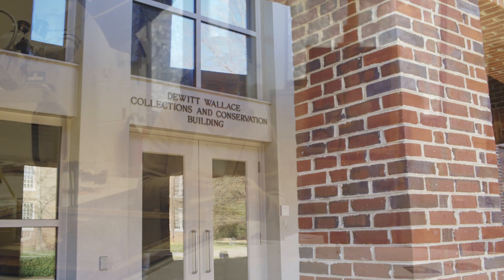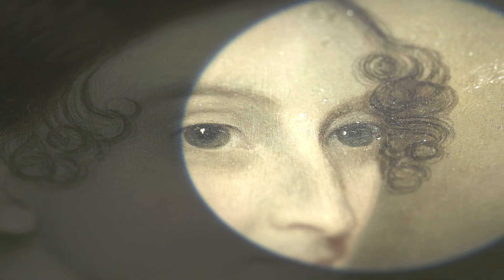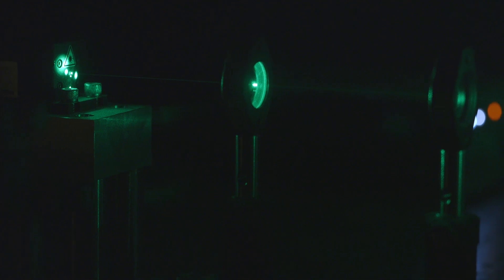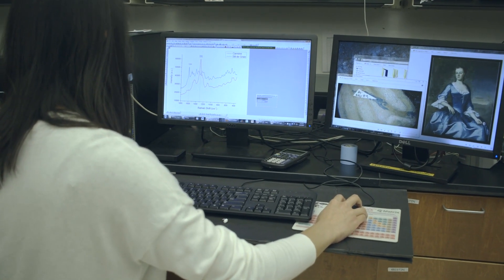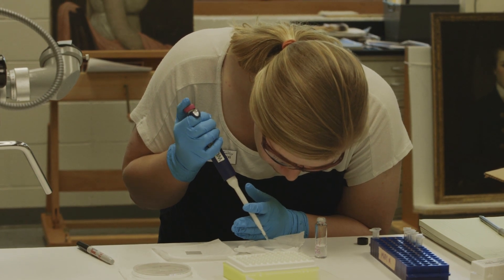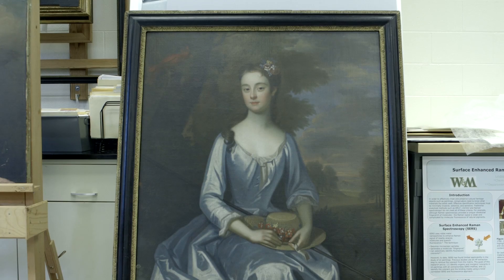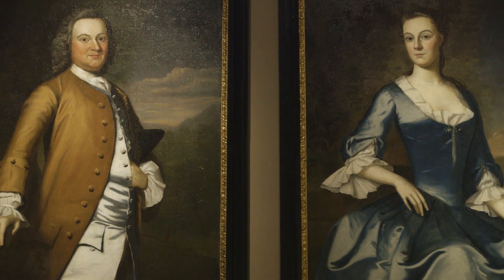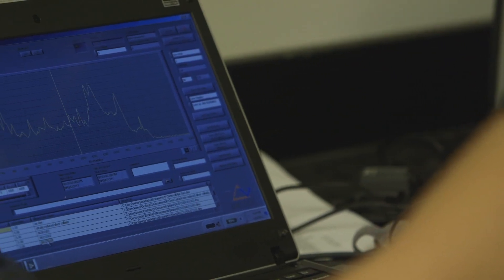W&M Research: Tracking ‘Fugitive Pigments’ Through Chemistry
Time changes everything, and time can be especially hard on paintings executed with the natural pigments used by painters of yesteryear. A longstanding, fruitful collaboration between William & Mary chemist Kristin Wustholz and Shelley Svoboda, a conservator at Colonial Williamsburg, uses a technique known as SERS — surface-enhance Raman spectroscopy — to ID individual molecules in the pigment, allowing for a more accurate reconstruction of the painting in all its original glory.